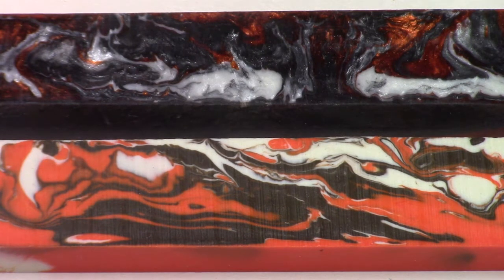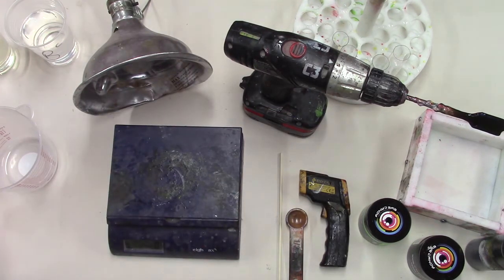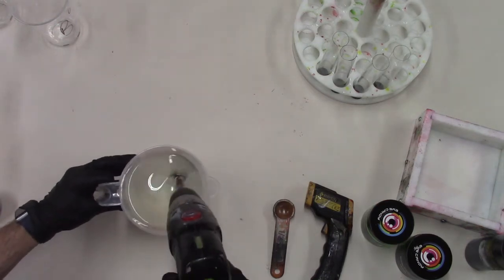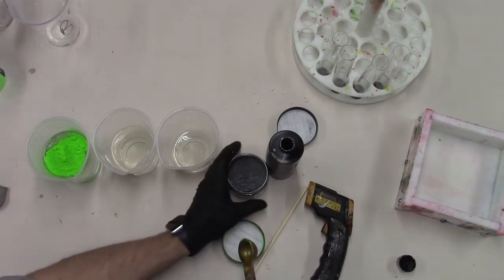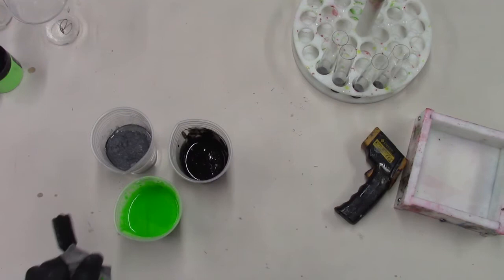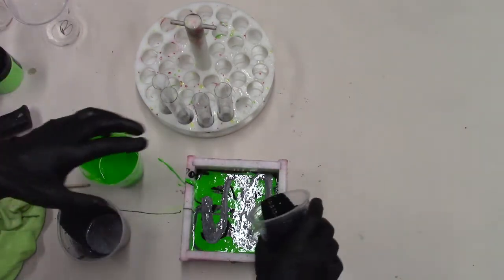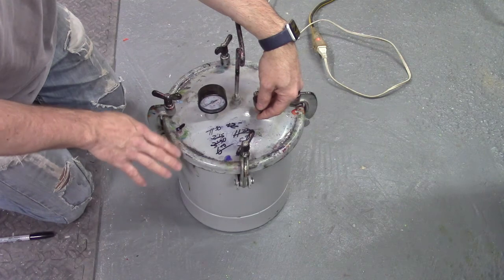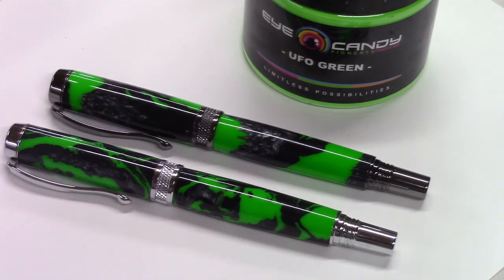Casting Colored Pen blanks with John (Underhill Casting Solutions)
John discusses the difference between Mica and dye and demonstrates how to make a block mold or a vertical cast of pen blanks.